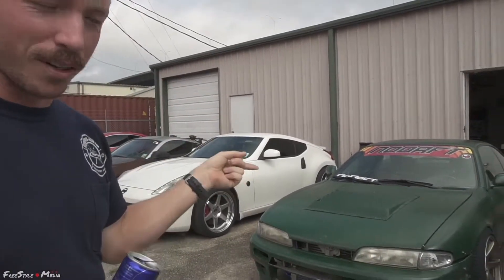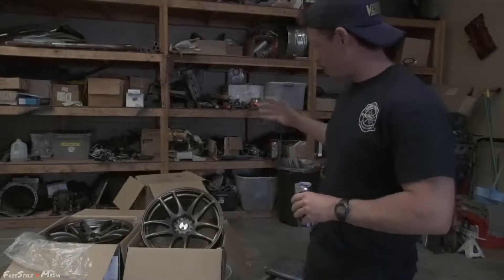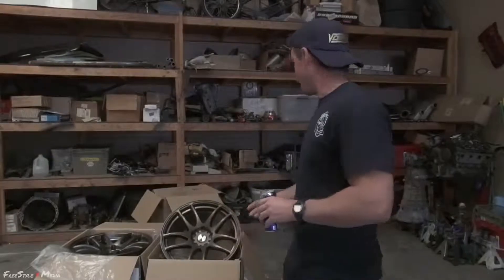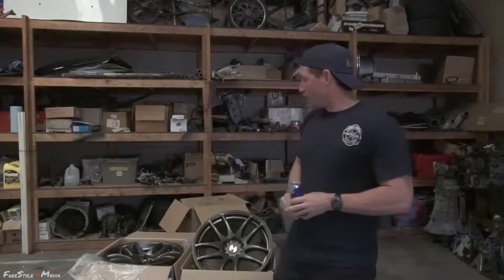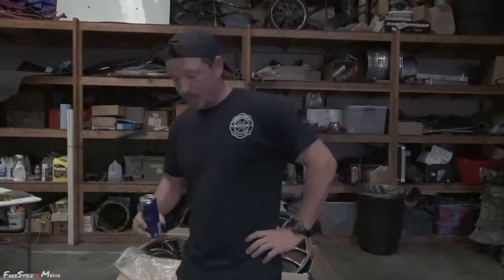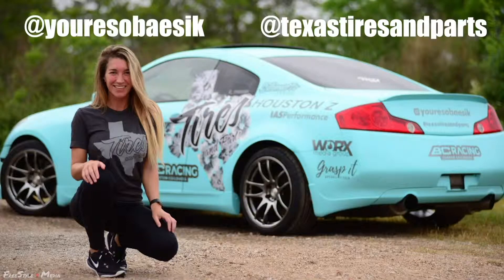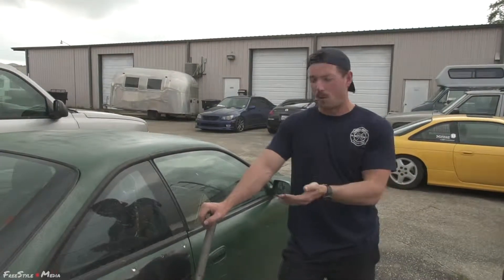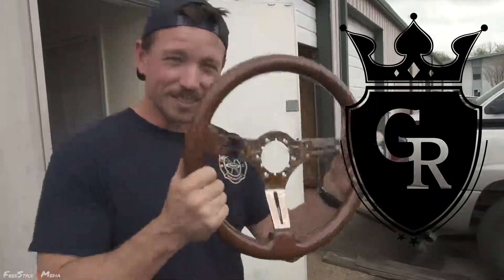I bought wheels then the motor blew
I bought wheels a few weeks before the first drift event of the year and on setup day the motor blew up in my car!!!